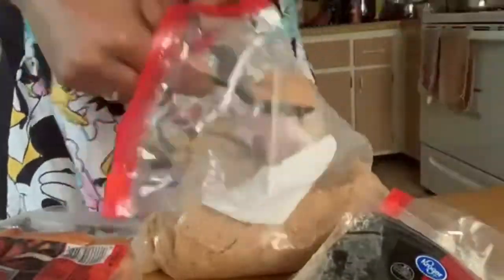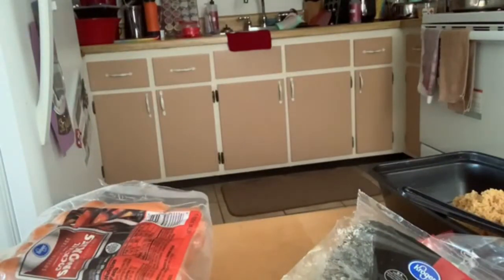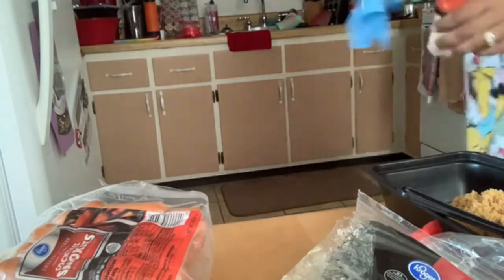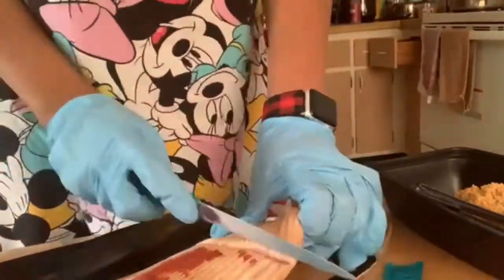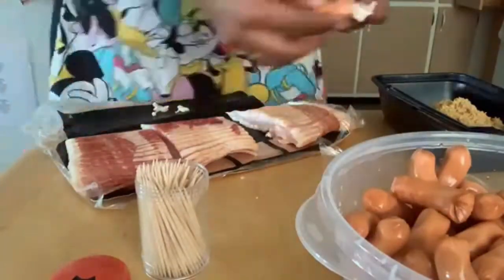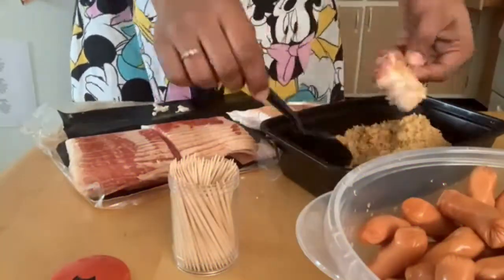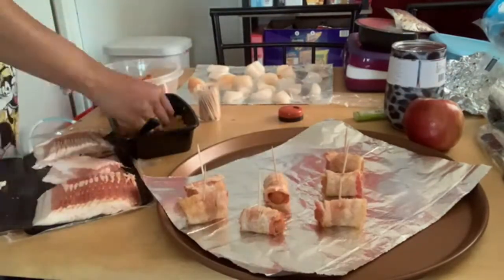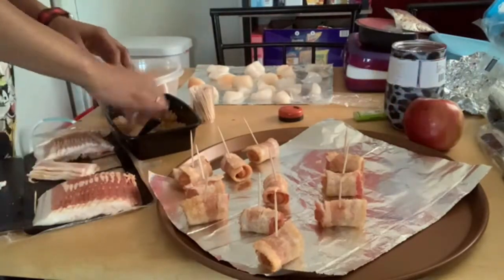HOW TO MAKE BROWN SUGAR BACON WRAPPED LITTLE SMOKIES | BEST FINGER FOOD | APPETIZER FOOD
You will need the following:
Bacon, Brown Sugar, Little Smokies, & Toothpicks

Use this code to get started today.